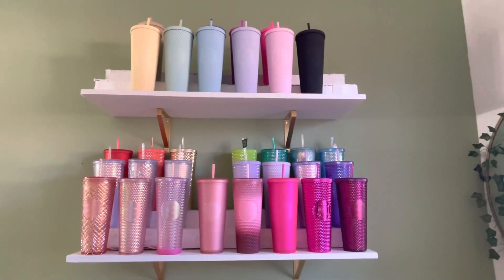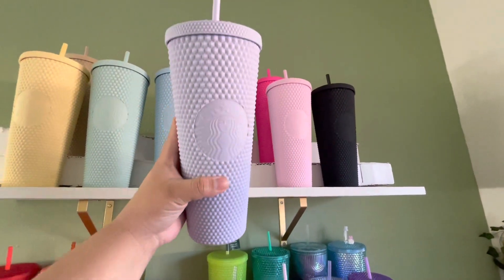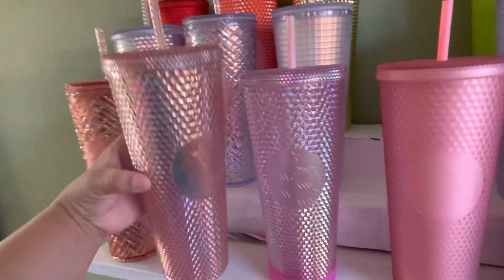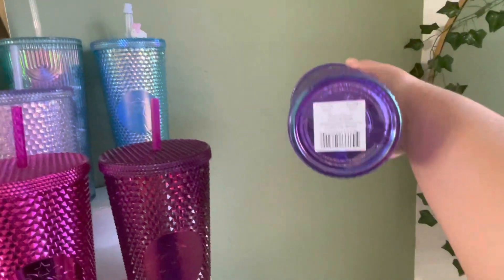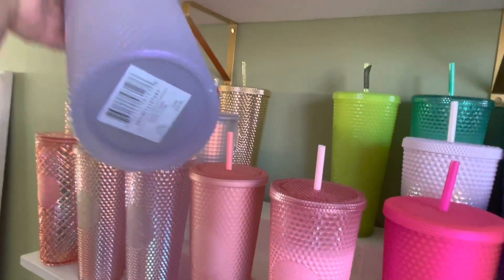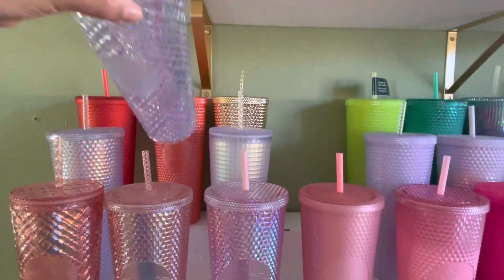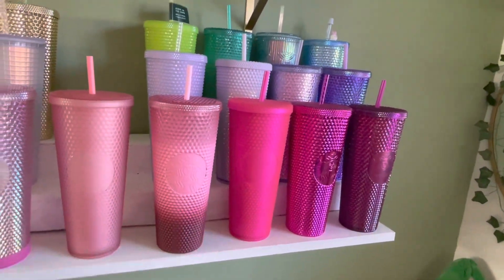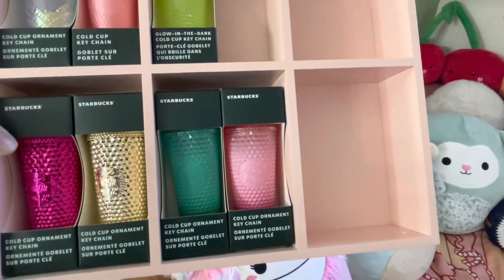Starbucks Cup Collection ⭐️🥤2023 | 30+ tumblers | keychain collection | Daisy Marie 💕